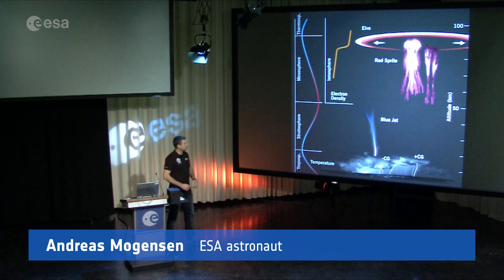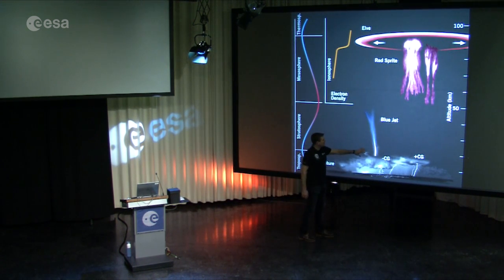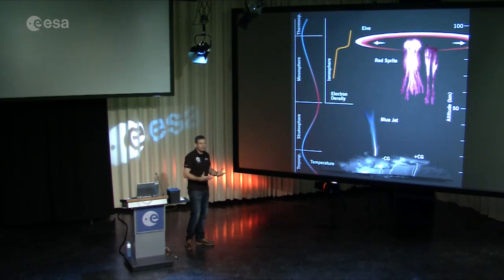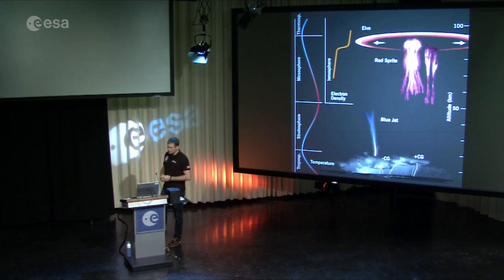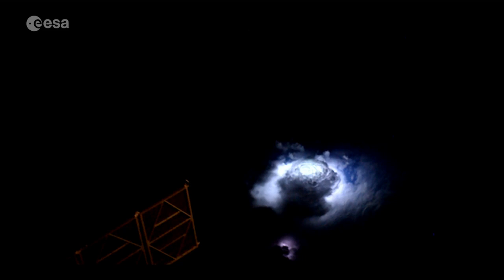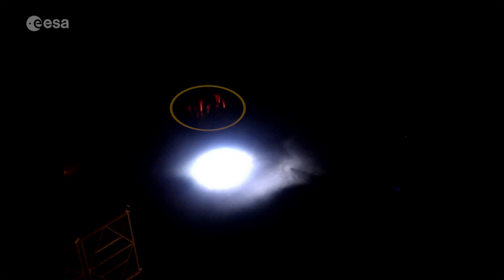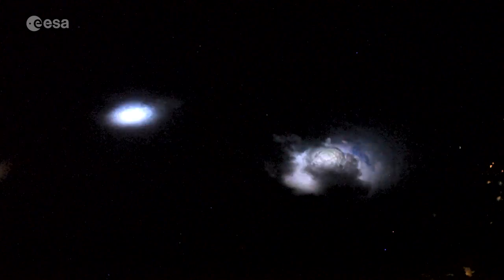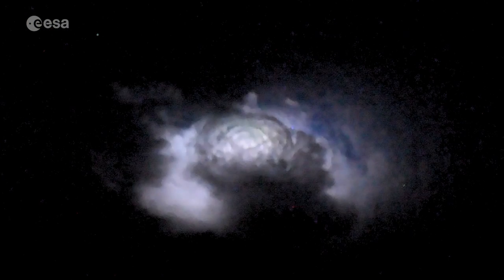Amazing Blue Jets From Thunderstorms Seen From Space | Video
In September 2015, ESA astronaut Andreas Mogensen captured the storm above India through the International Space Station’s cupola windows. He witnessed red sprites above the storm and blue jets stream upward.

Credit: ESA